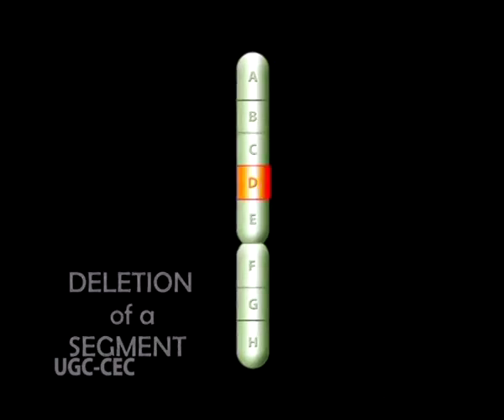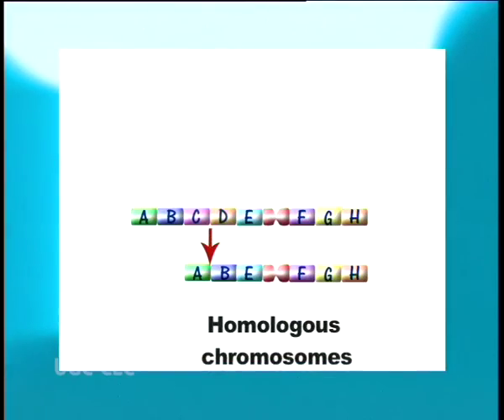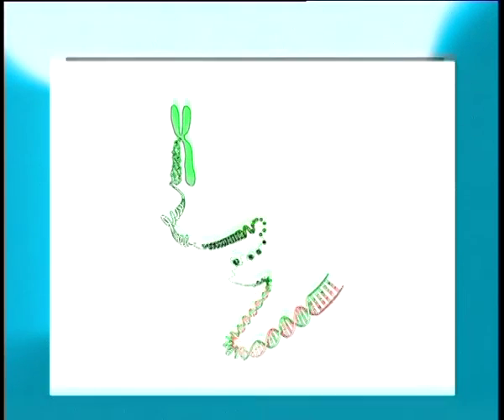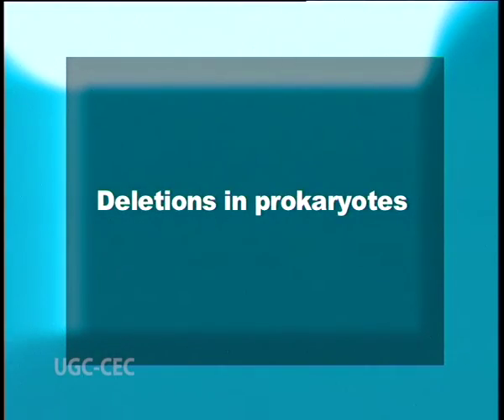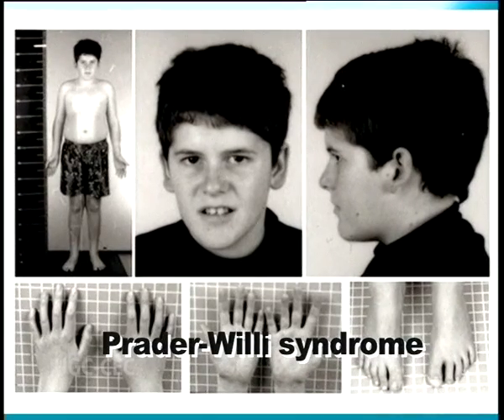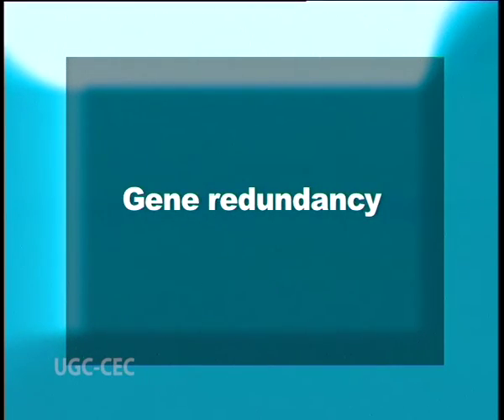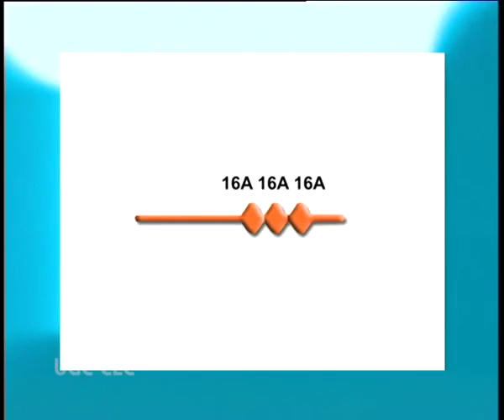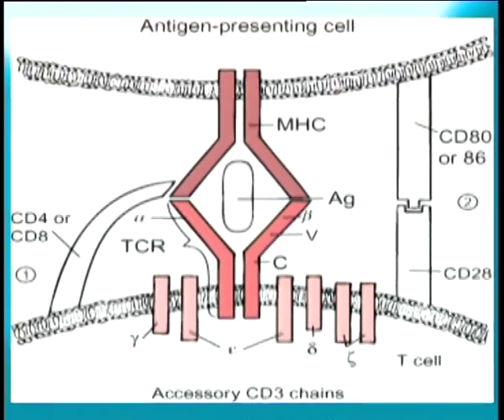Deletions and duplications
Subject :Botany
Course  :Ist Year /Paper 1